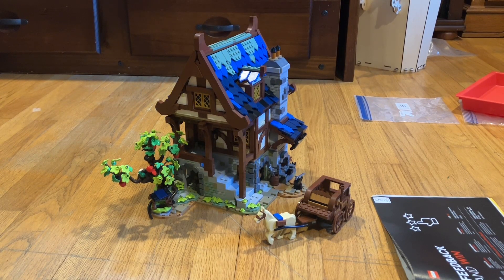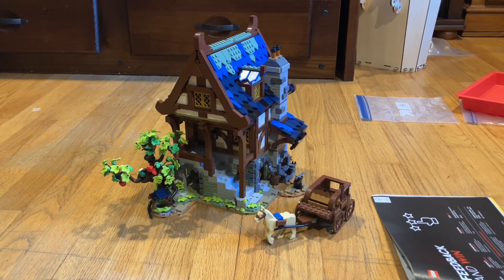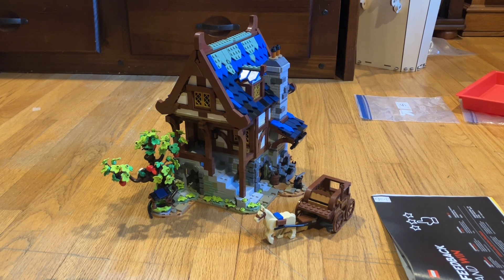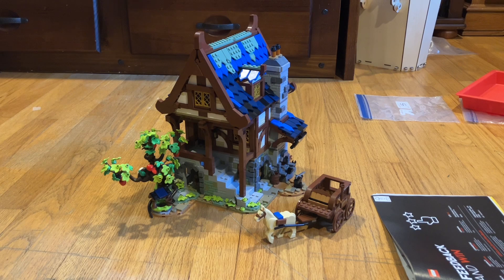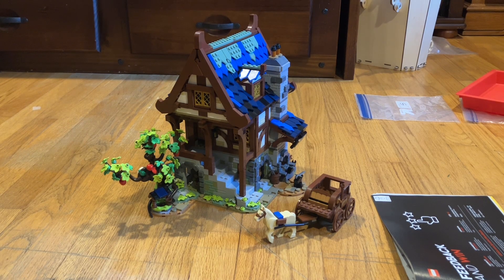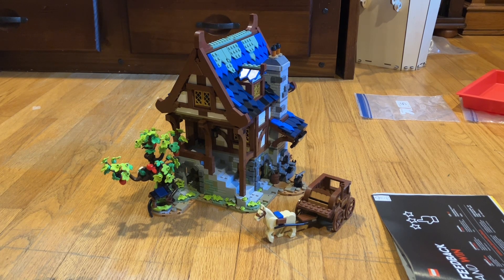Lego Medieval Blacksmith Speed Build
Speed Build of the Lego Medieval Blacksmith